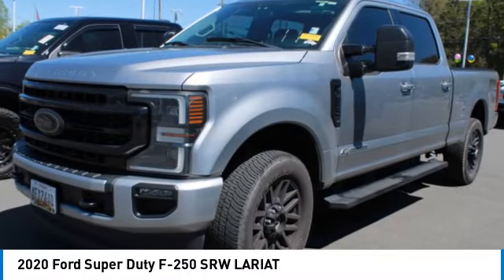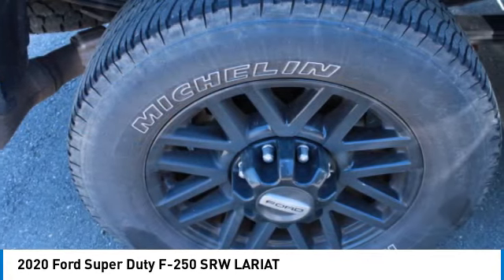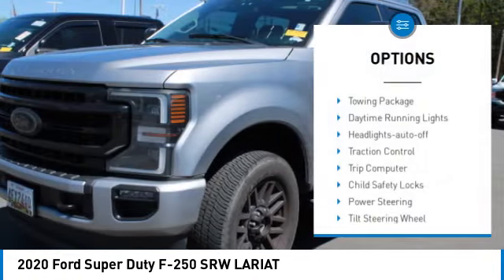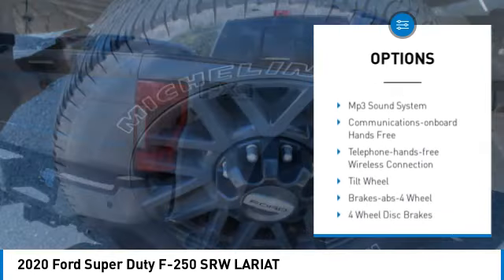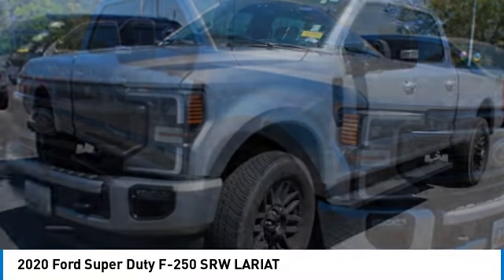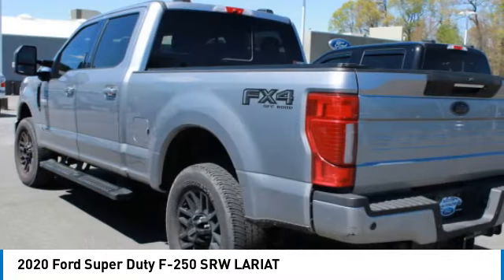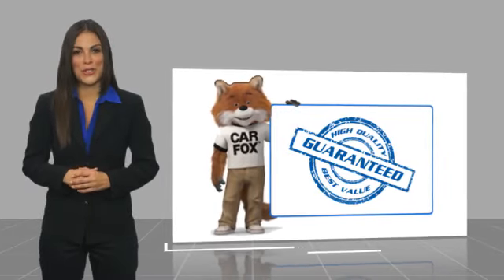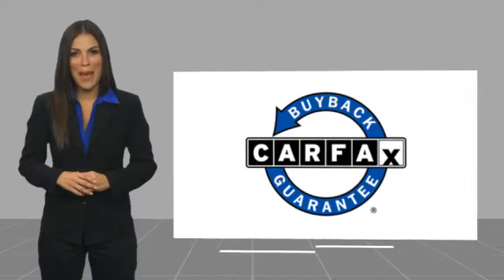2020 Ford Super Duty F-250 SRW P4249A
2020 Ford Super Duty F-250 SRW LARIAT

617 N. Main St.

Silver 2020 Ford F-250SD Lariat 4WD 10-Speed Automatic Power Stroke 6.7L V8 DI 32V OHV Turbodiesel 4WD.brbrRecent Arrival!